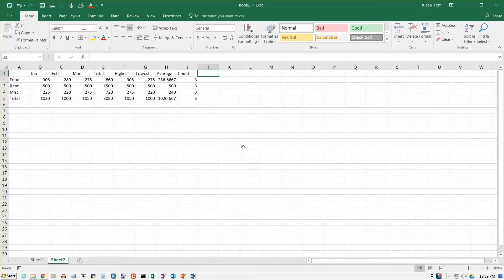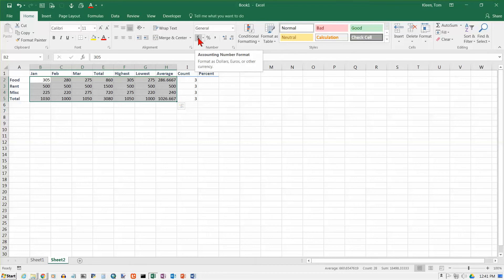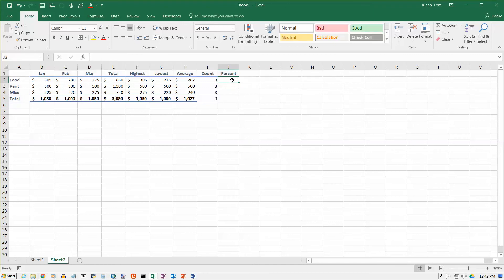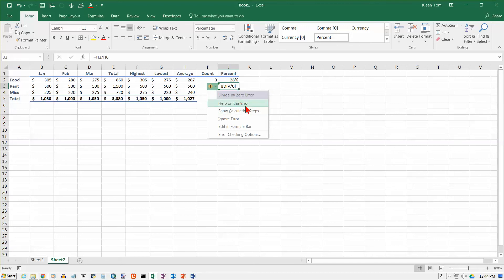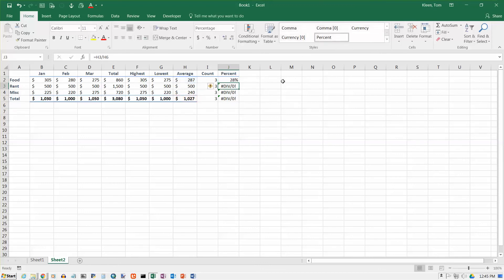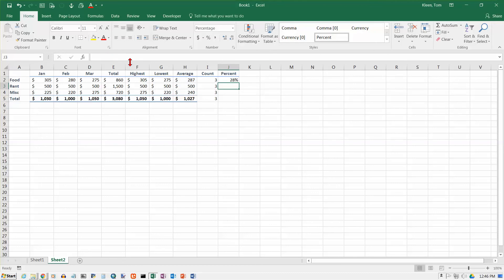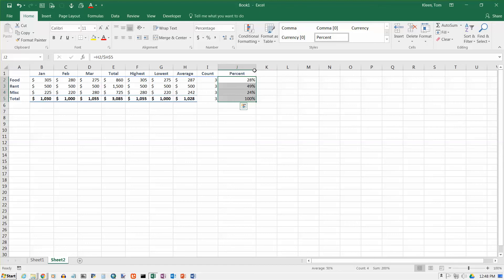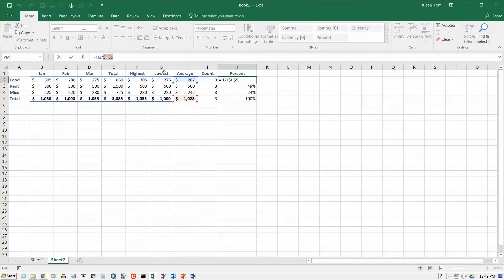Excel 2016 Formulas: Absolute Cell References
How to use absolute cell references.